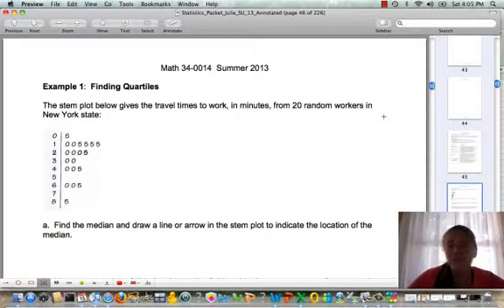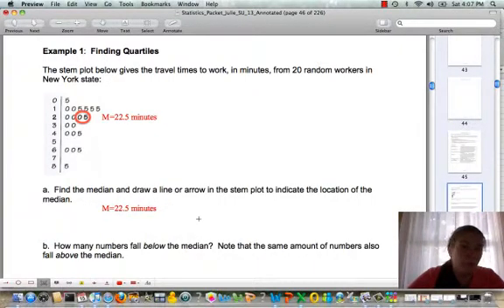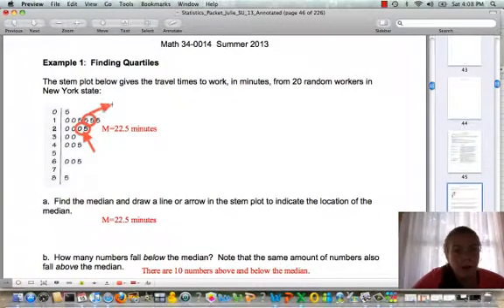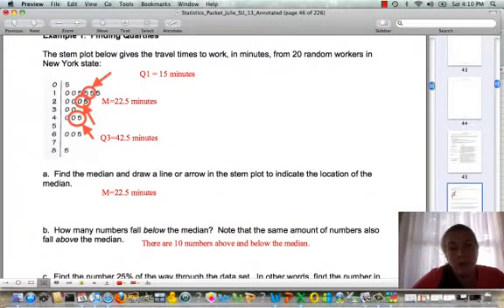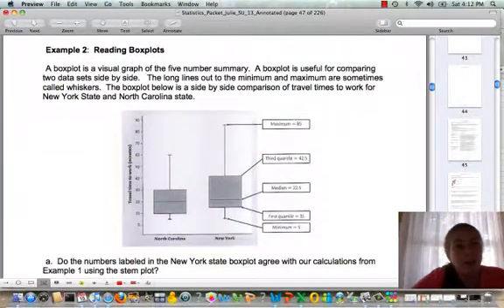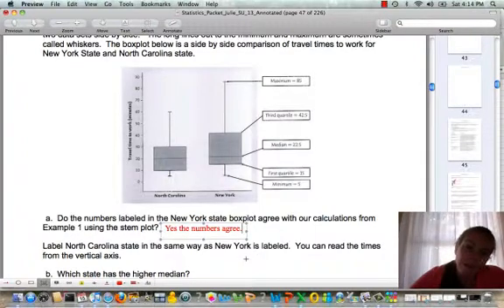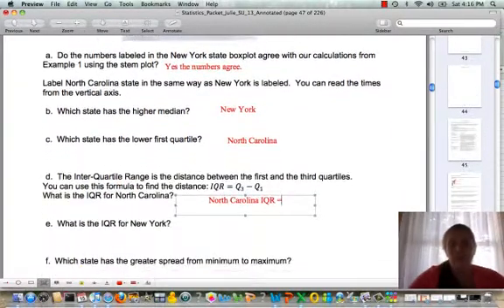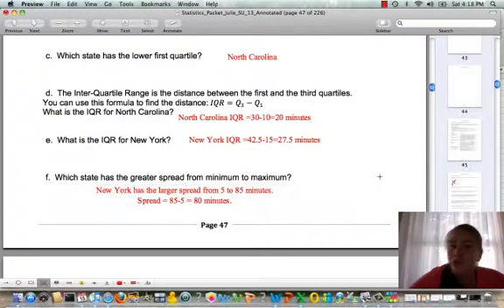Module 2C Examples 1 and 2.mp4